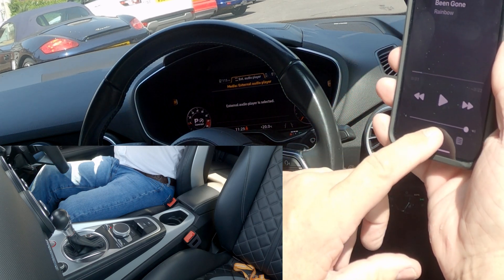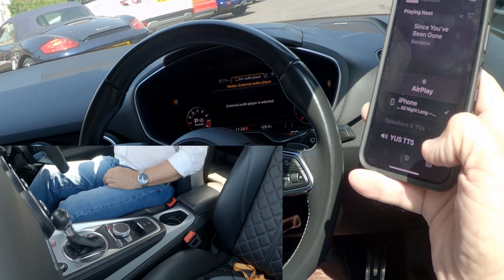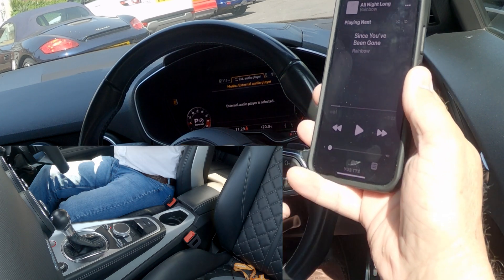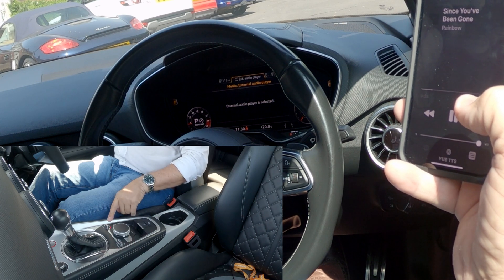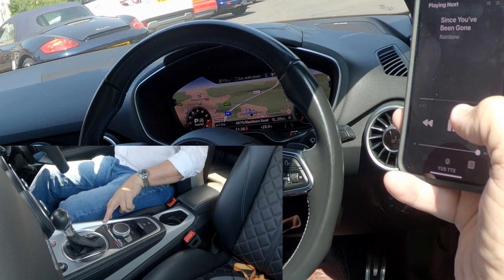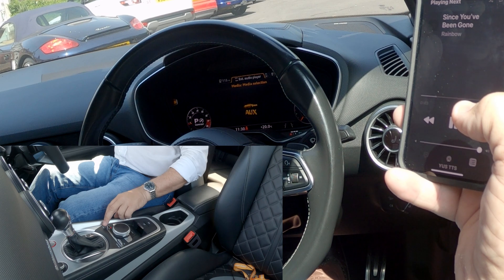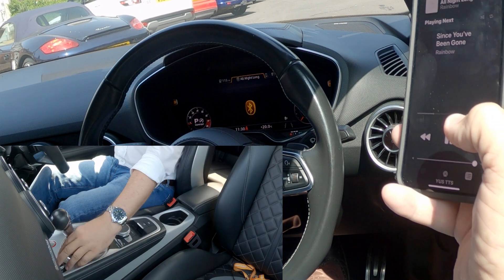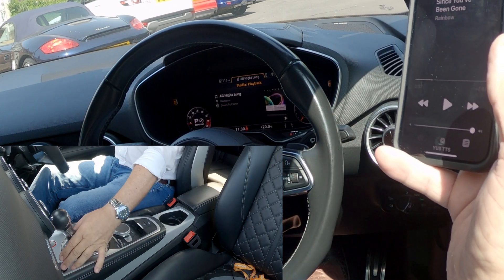How to Set the Sat Nav, Pair, Delete and Stream Music in a 2017 Audi TTS 2 0 TFSI